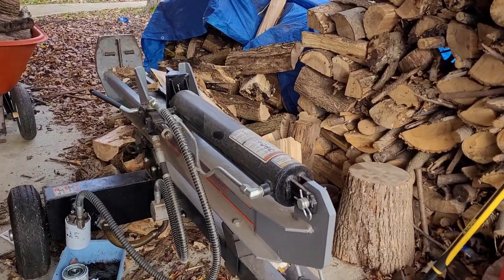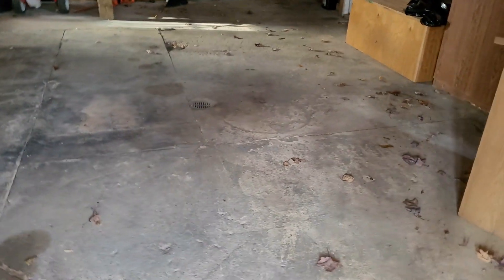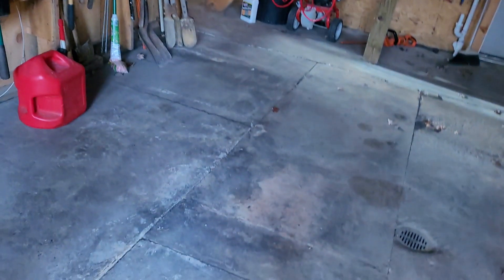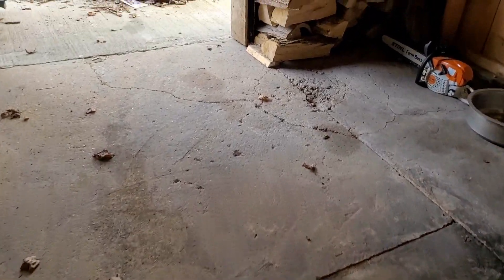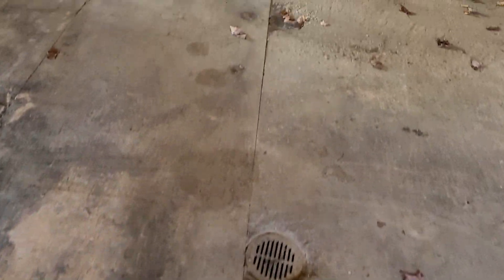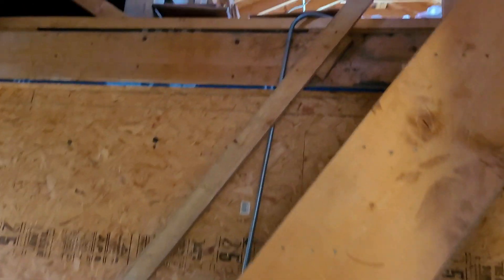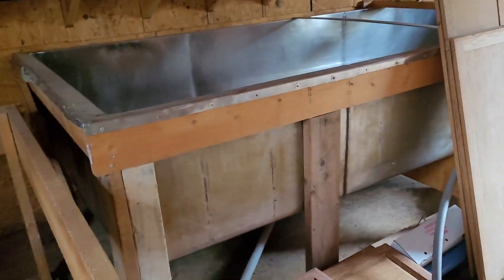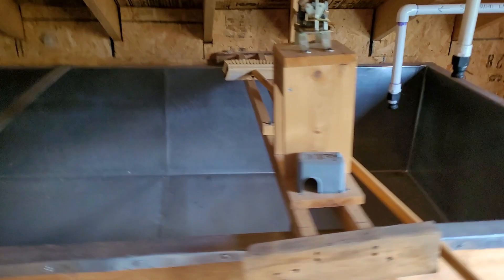#10 Why Sugar Chalet?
I'll give you a little insight into our history.  Our Sugar Shack was, and still is, one of the nicest maple syrup shacks around.  But it wasn't big enough.  It was a great starting point.  An incubator for something greater.  It was here Dad and I expanded his hobby and love of maple syrup from well before I was born.  We hung sap buckets that his dad  and grandfather placed on trees in Ohio.   We expanded from 350 buckets and using a Heald Hauler - to learning about tubing and vacuum for maple sap production.   That was a game changer!  We filled our first bourbon barrel with maple syrup in the Sugar Chalet.

In the beginning, we had a Sudarshack.  Then is became a Sugarhouse.  We upgraded to the Sugar Chalet.  Today, we run our operation out of a Sugarworks.

I enjoy talking about the past.  And where we are now.  But I'm also excited to share where things are going.  It has been a journey to get here.  And we are just getting started!